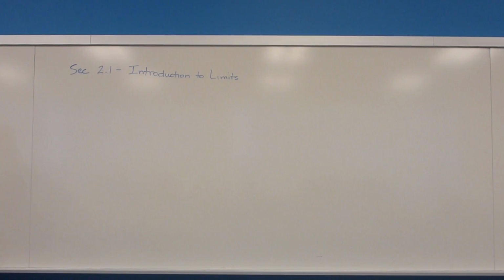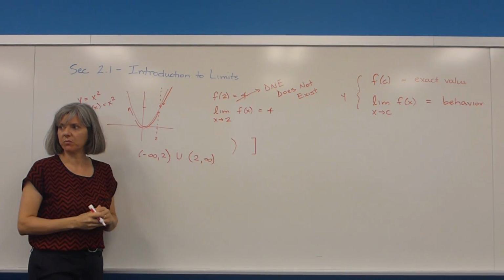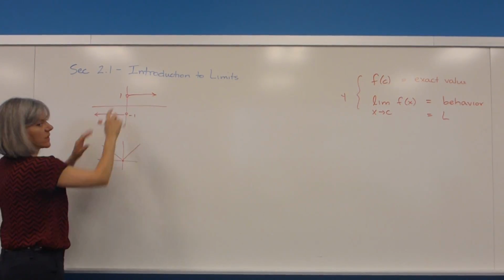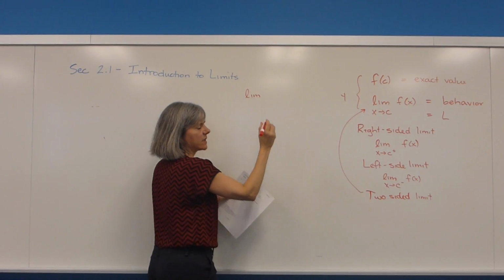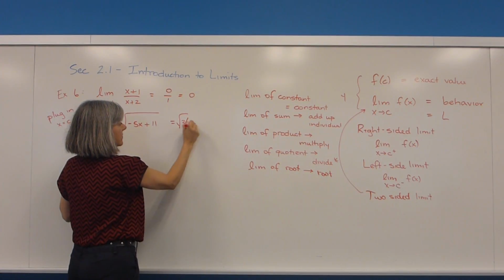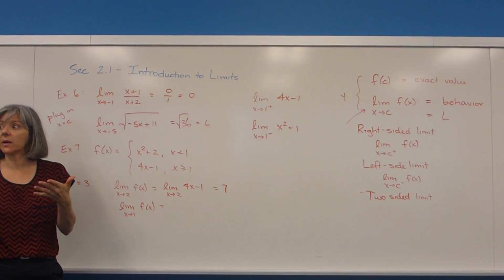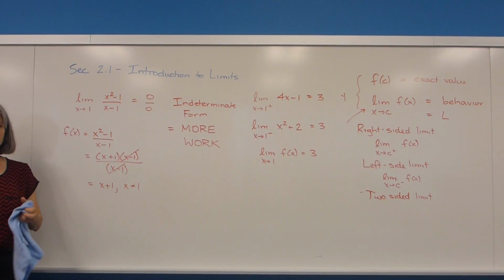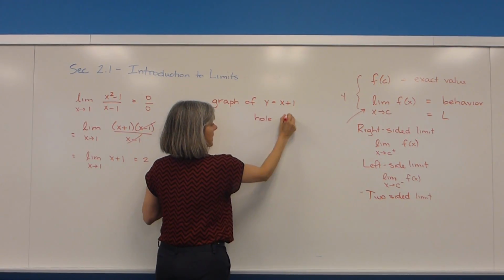MTH270 Ch 2.1 - Class Video - Part A